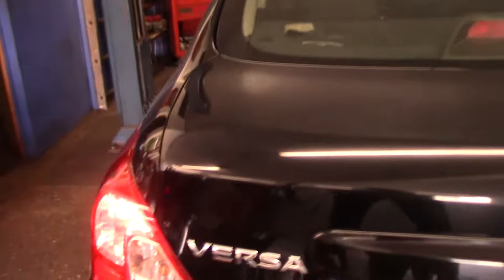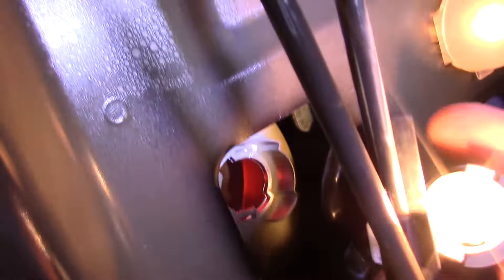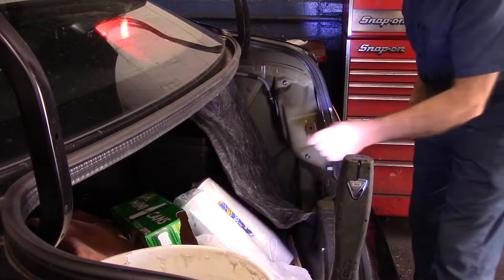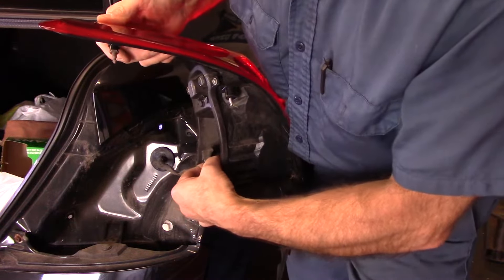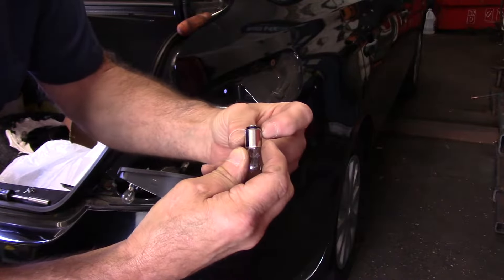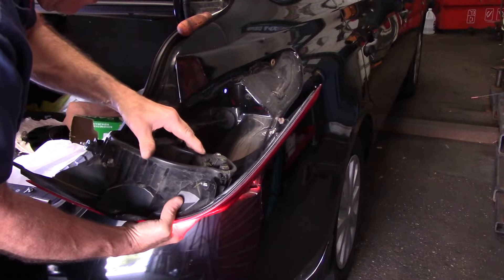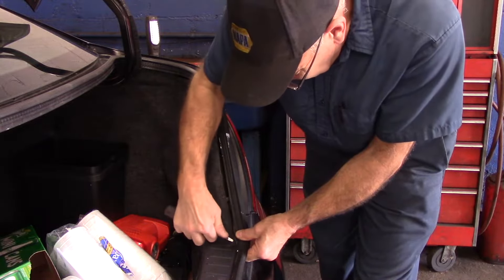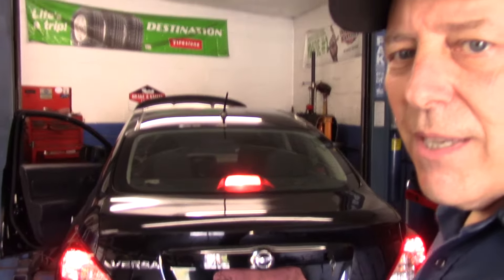How To Remove Tail Light Or Brake Bulbs 2012-2019 Nissan Versa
Easy repair for no brake lights 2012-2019 Nissan Versa.